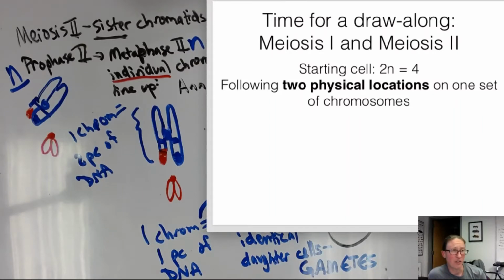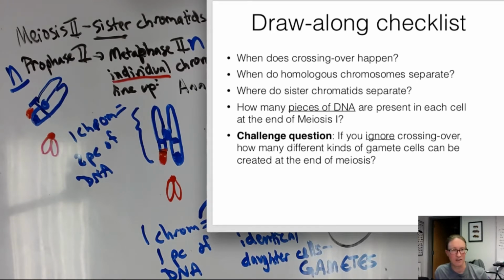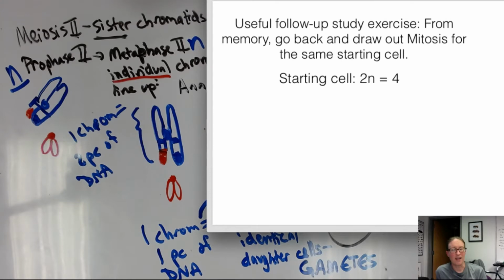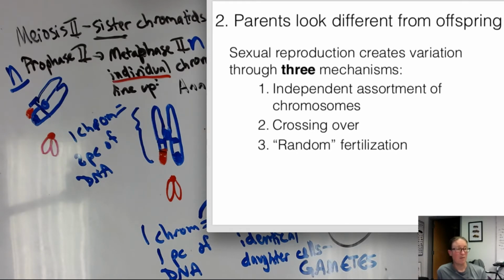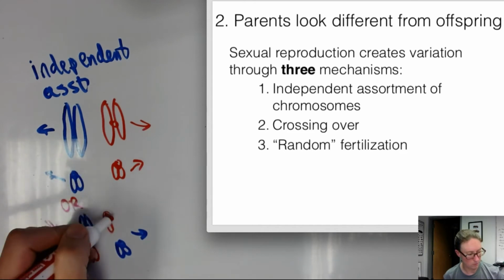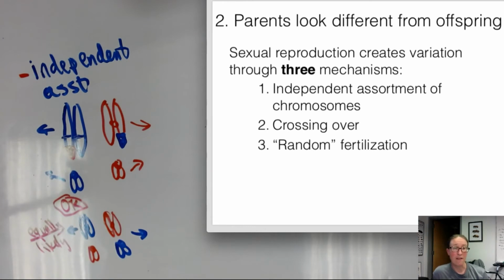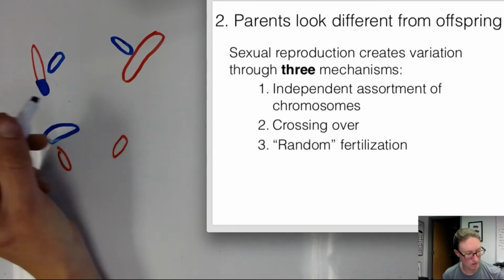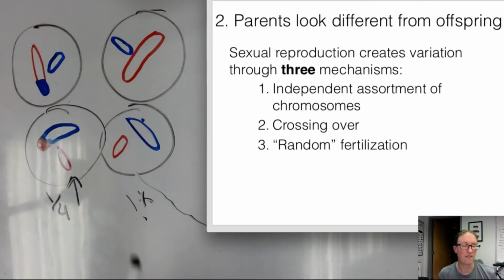Biol 110: 14C: Meiosis Recap